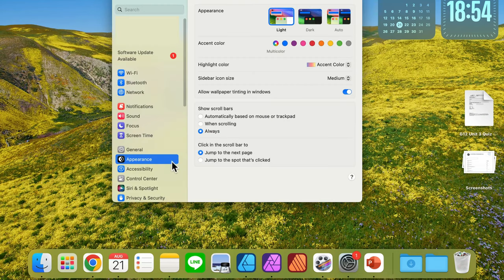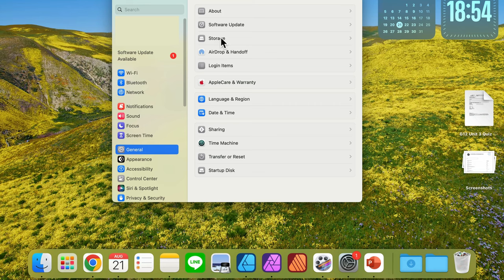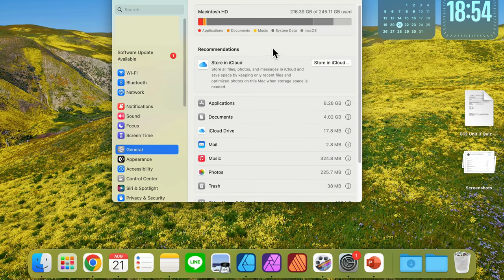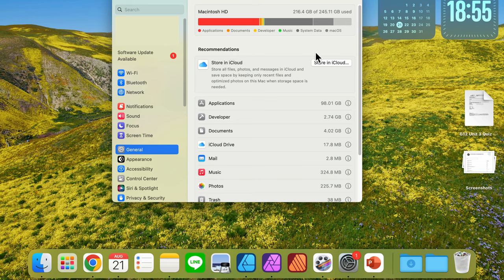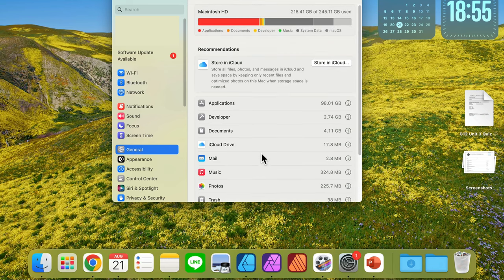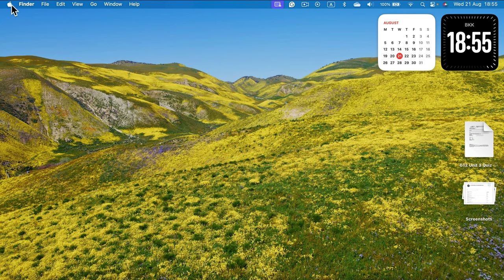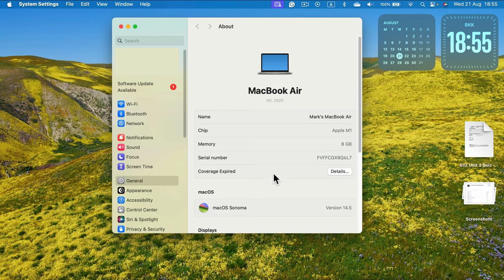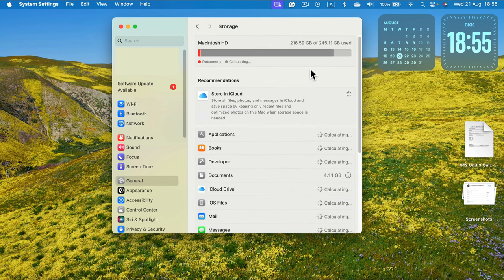How to Check Storage on MacBook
Learn how to check the storage on your MacBook with this quick tutorial. Monitoring your storage is essential for managing space and ensuring your MacBook runs smoothly. This guide will walk you through the steps to view detailed information about your storage, including the amount of free space and how your storage is being used. Perfect for optimizing your MacBook's performance.